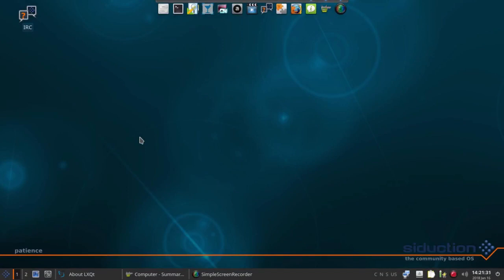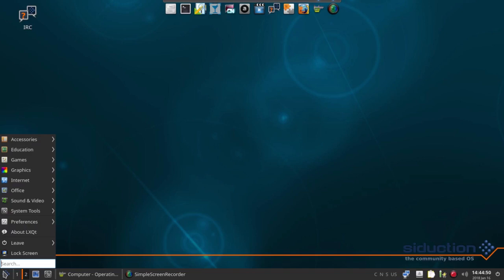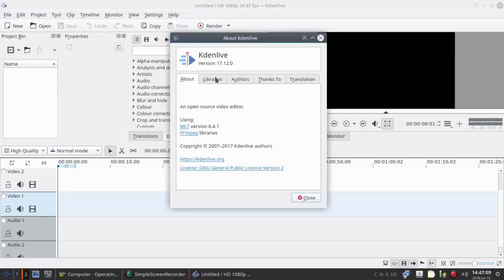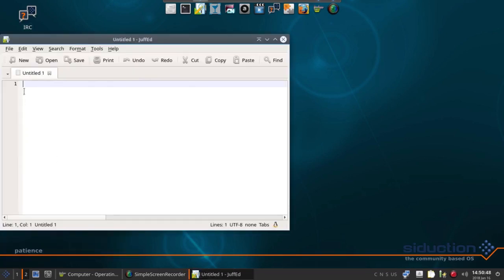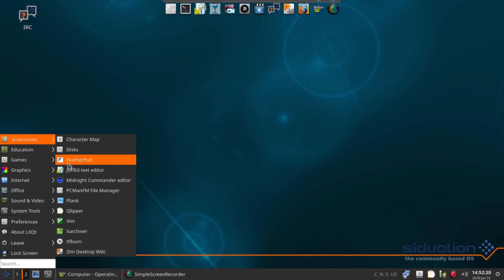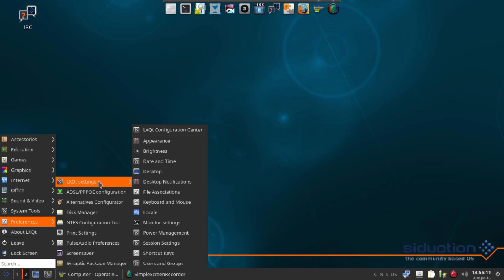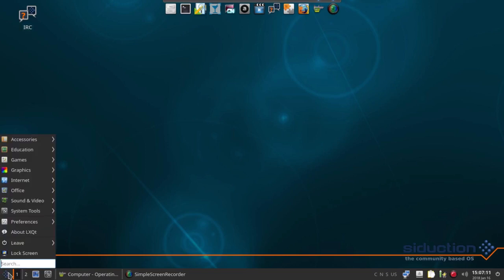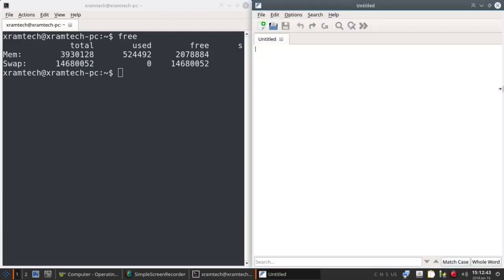Siduction 18 1 LXQt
Siduction 18.1 is based on Debian SID.  This version features the  LXQt 0.12 desktop.  This video was produced and edited in Siduction 18.1, using Kdenlive 17.12.